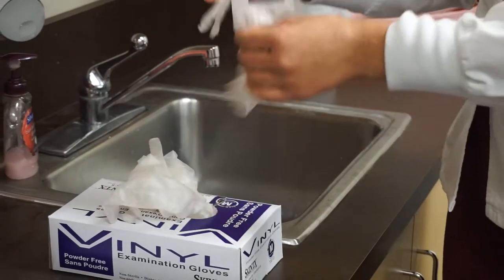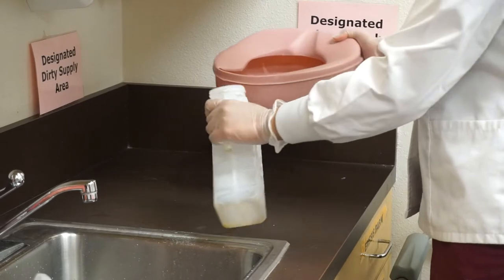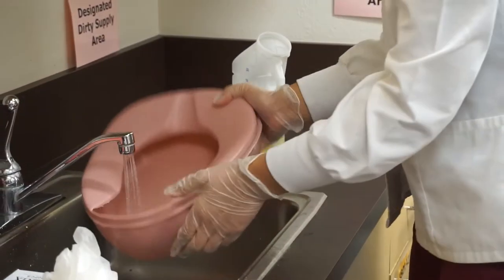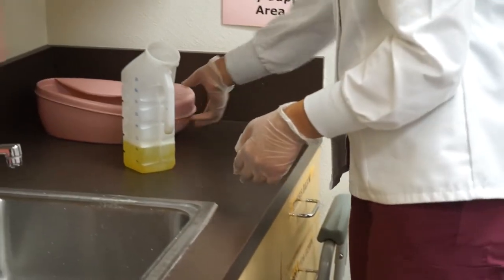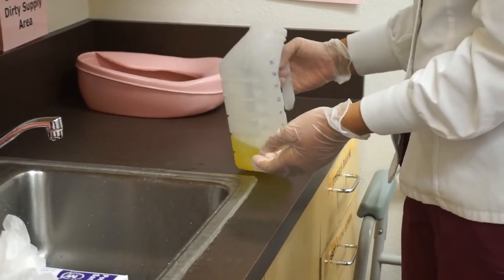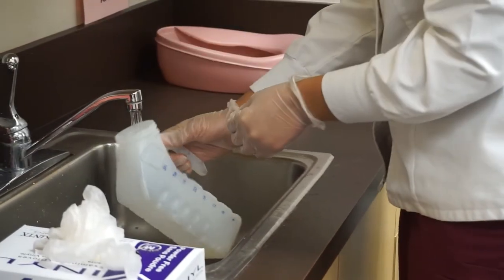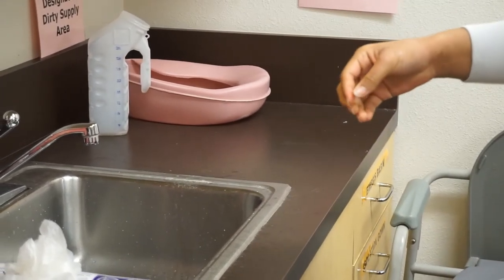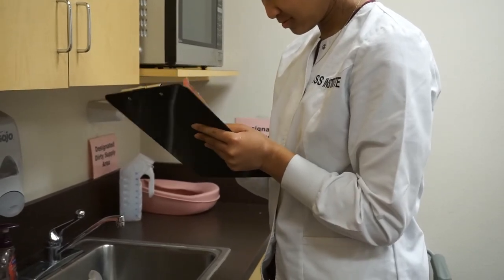CNA Test: Skill 13 - Measures and Records Urinary Output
NNAAP CNA Testing - Skill 13 Measures and Records Urinary Output